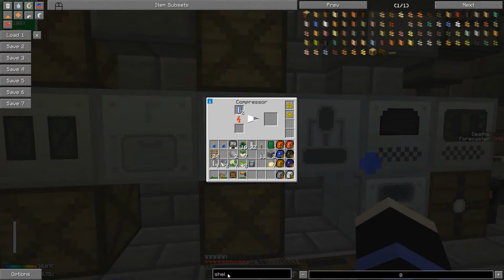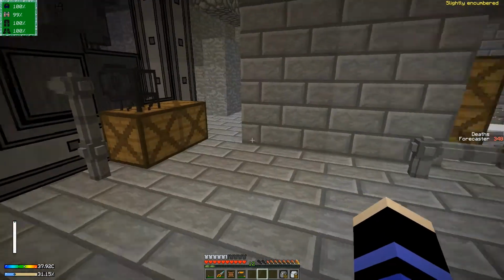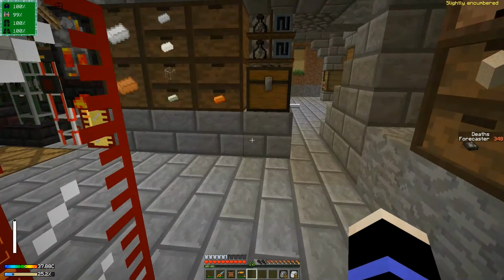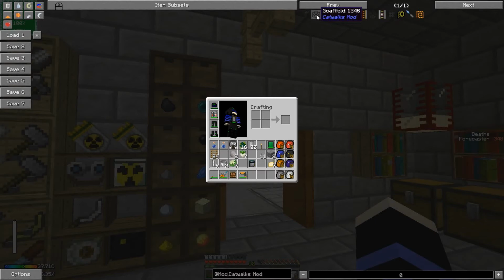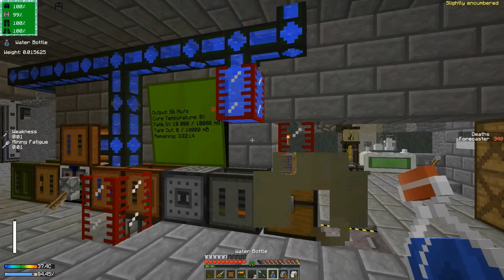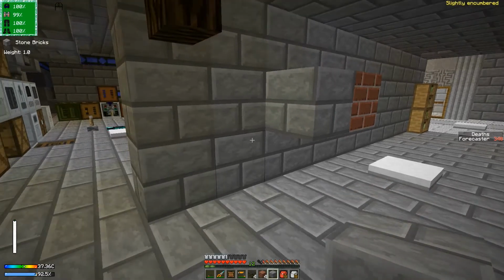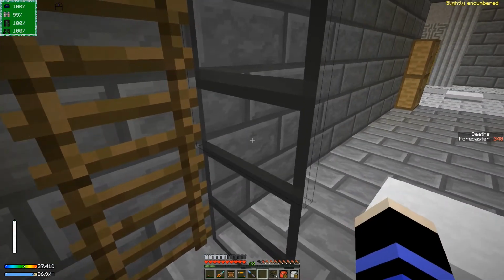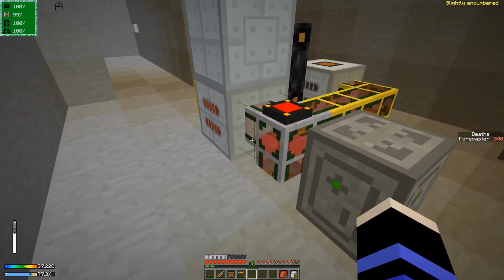Modded Minecraft [Episode 136] - 0 Cubic Meters of Oil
Time to start conserving!